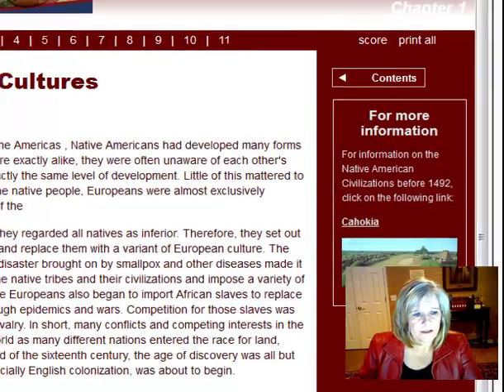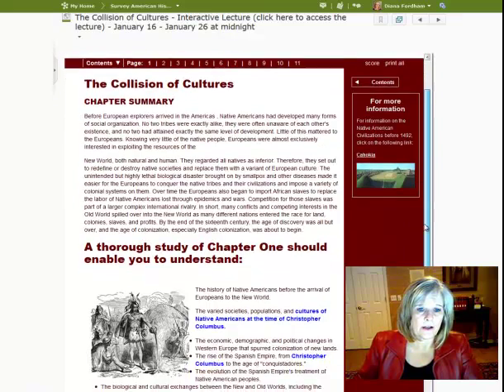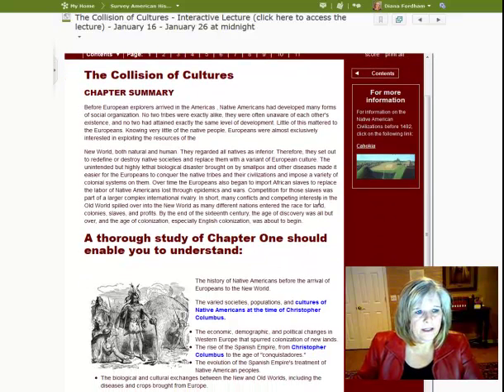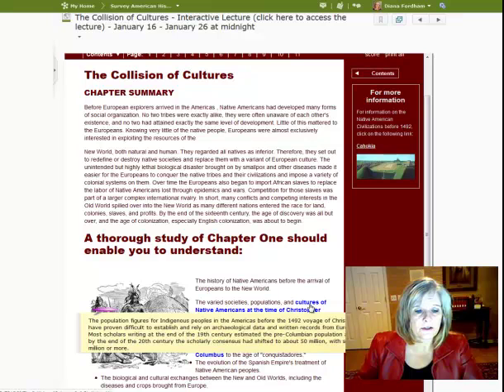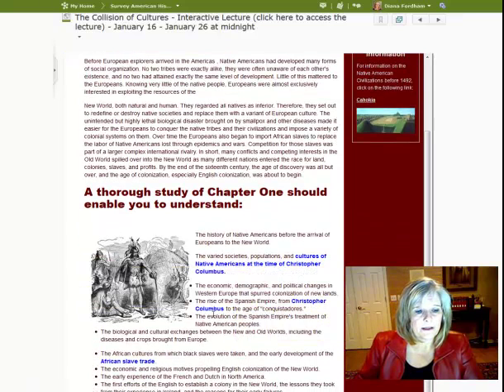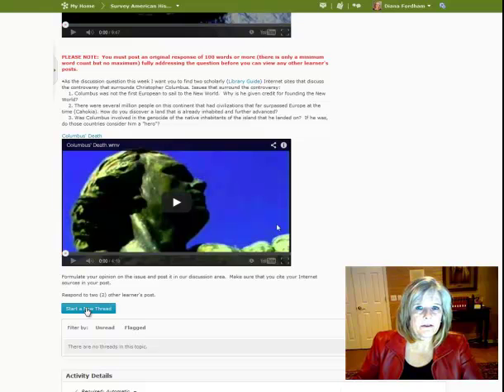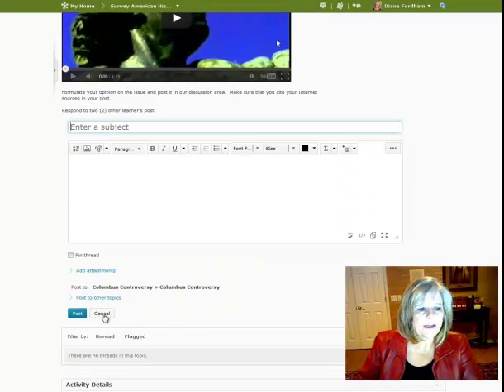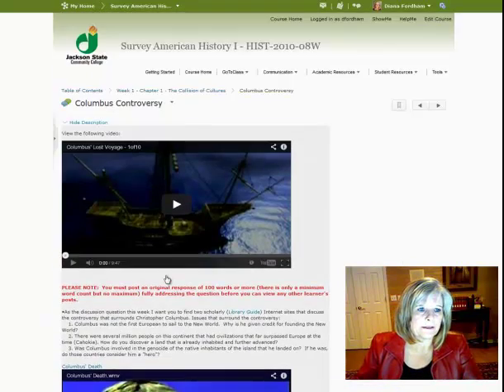History 2010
Tutorial on how to navigate History 2010